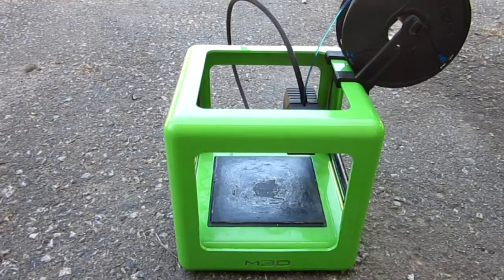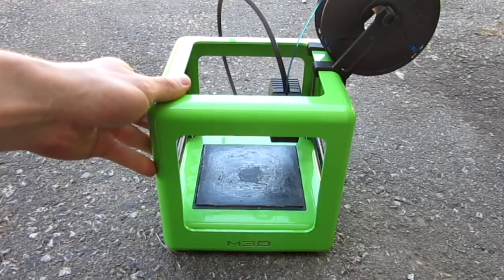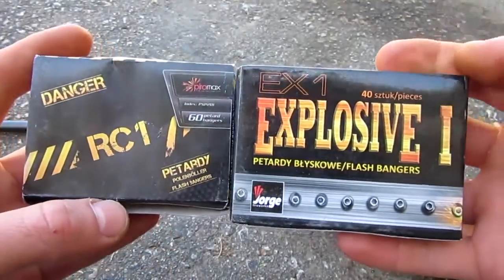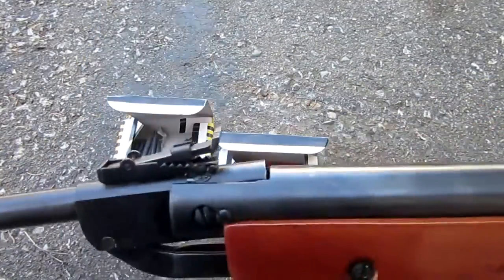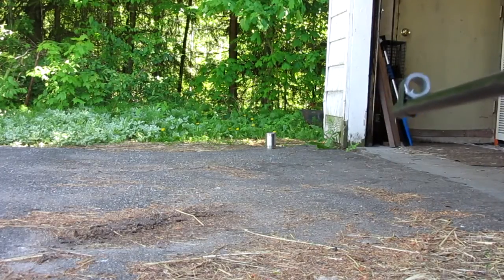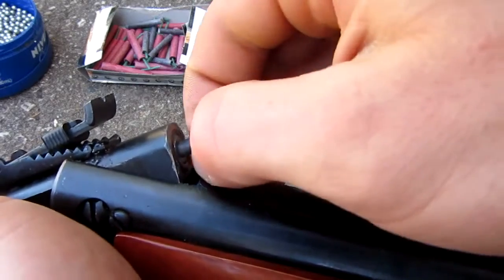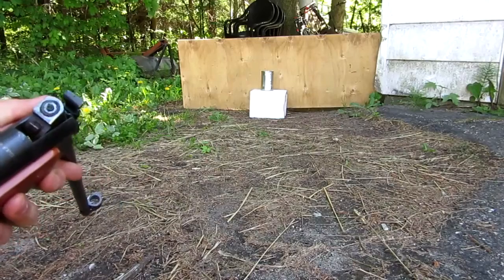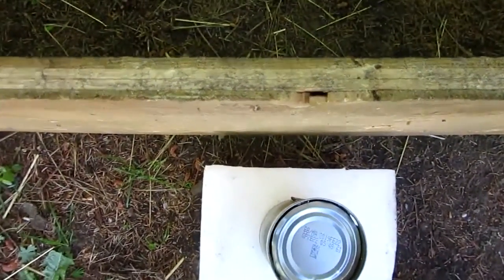1000 FPS Firecracker Pellet Gun HACK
Well this is interesting